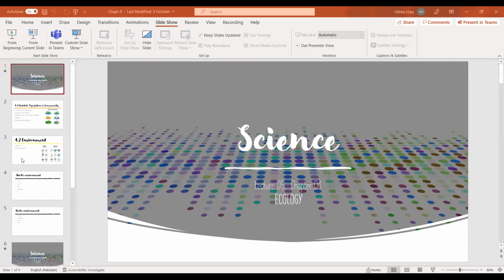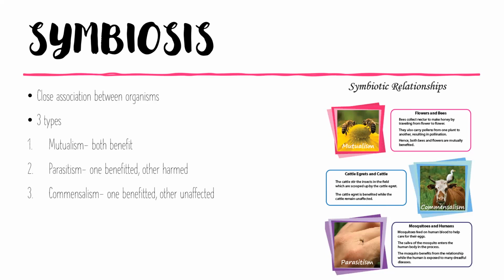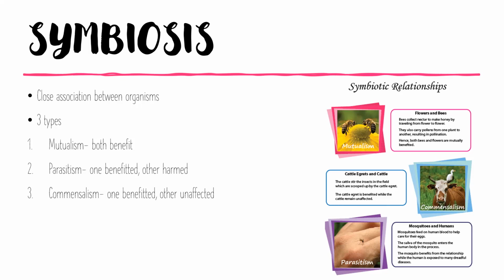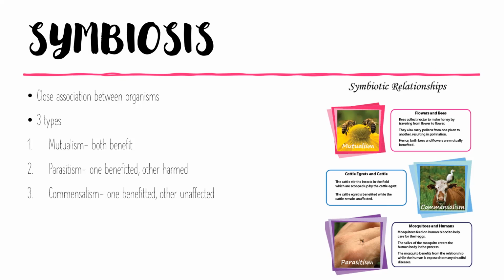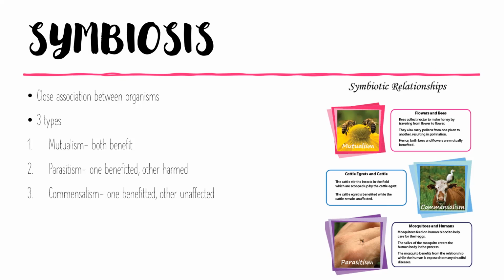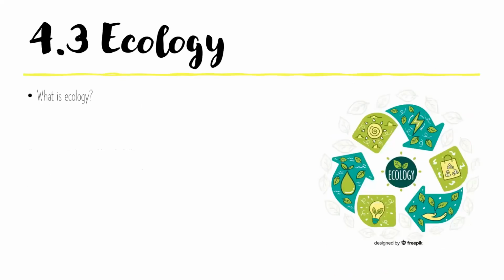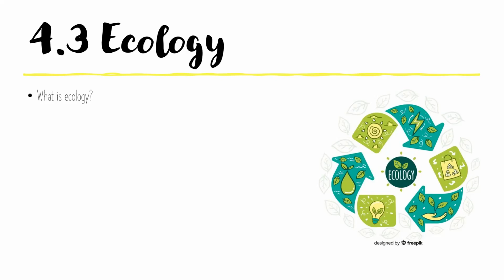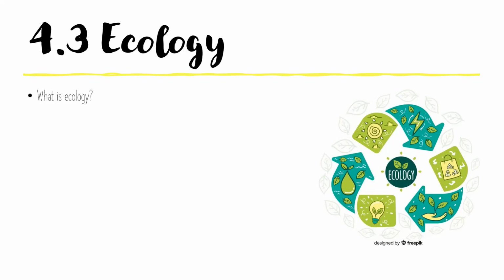GRADE 8 | SCIENCE| ECOLOGY | STUDENNECT